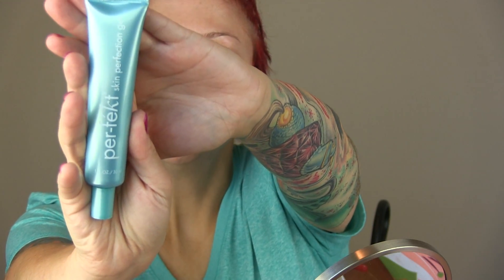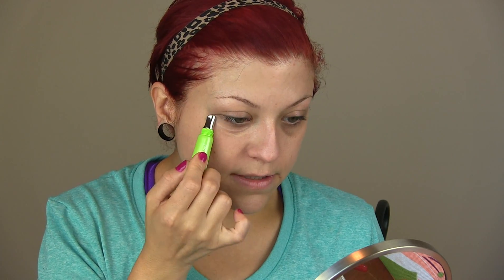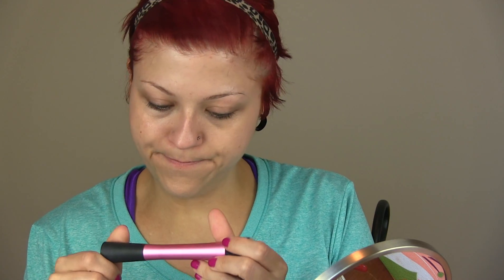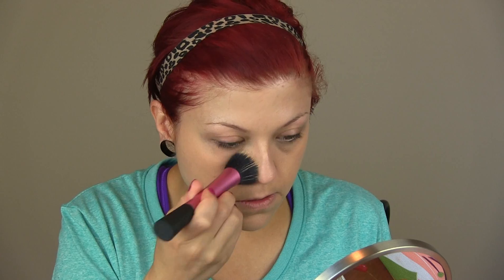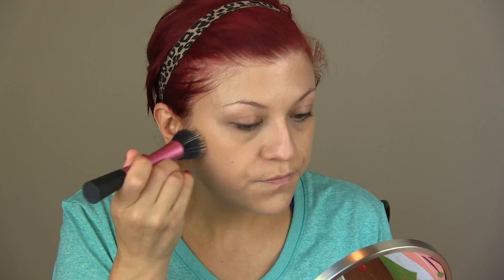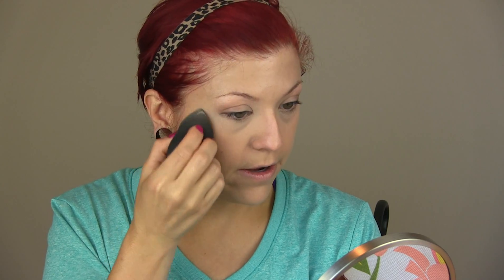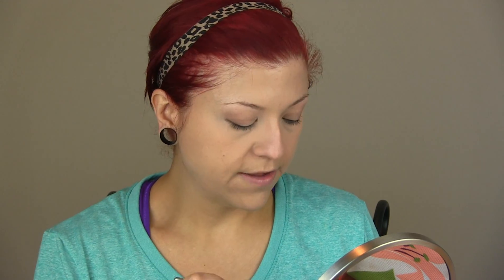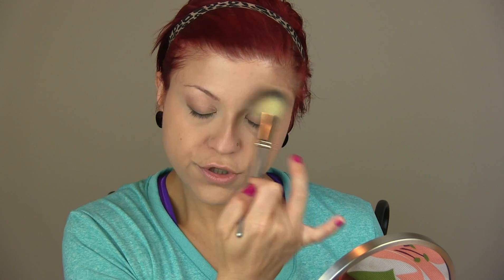MAC Face and Body Foundation routine!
Perfekt Luminous Primer $48
Perfecting Eye Gel (perfekt)
MAC Face & Body N2 $27
MAC Mineralize Skinfinish Natural $32
MAC Prolongwear Concealer $45

Brushes & tools: Real Techniques Stippling brush $10, Beauty Blender $20, Sigma P88, Sephora Airbrush Powder Brush #55

SIGMA brushes really are my favorite!
Visit! Look around!

xoxo,

Stephanie